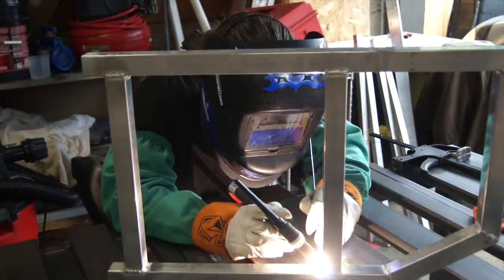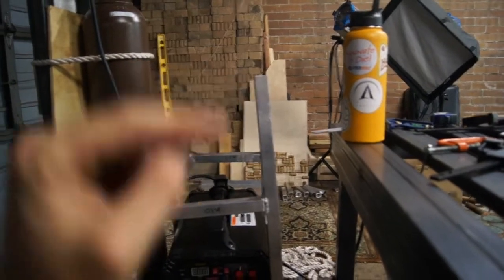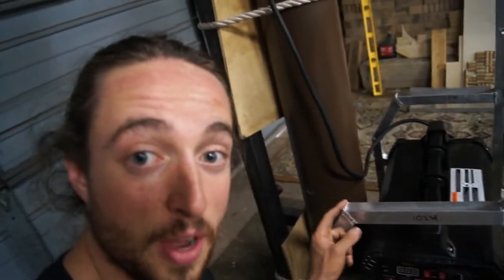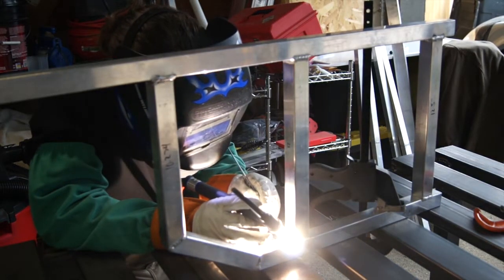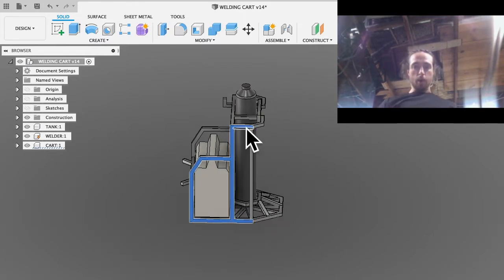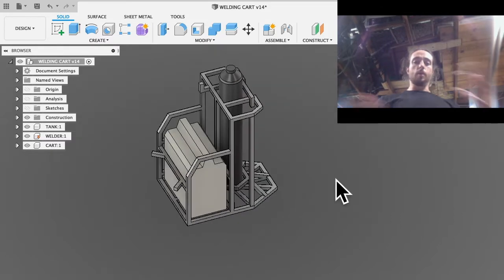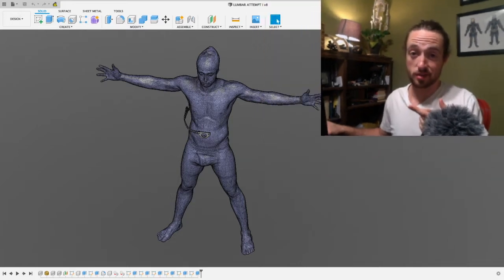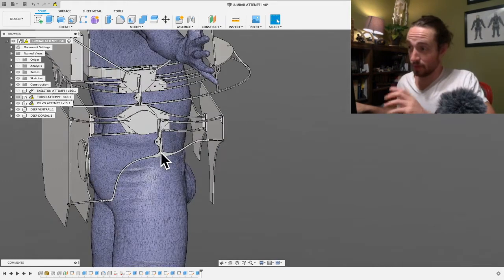Aluminum Cart Build for the PRIMEWELD TIG 225X (Part 1 -The Sides)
Using the Primeweld 225x to do the aluminum welding.

My welder

IV_165